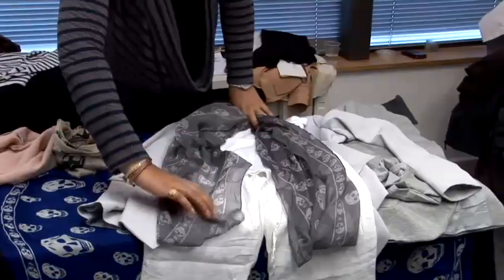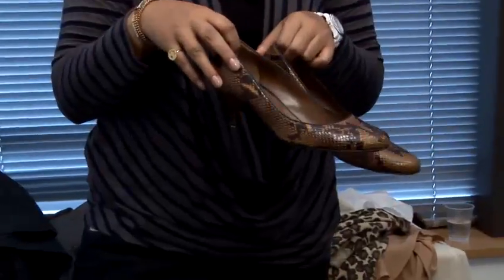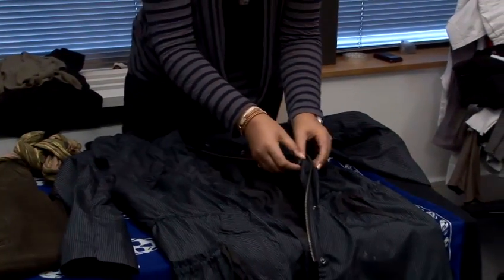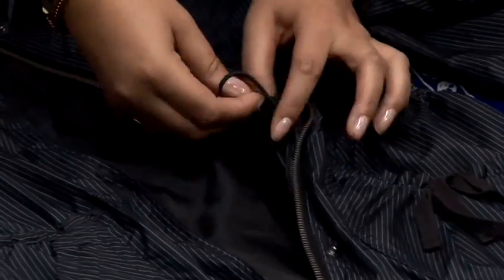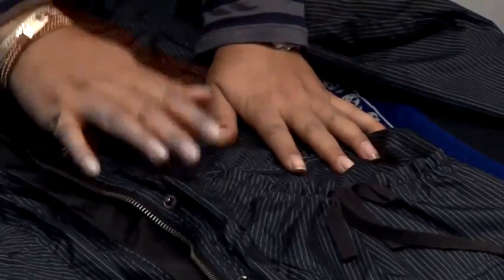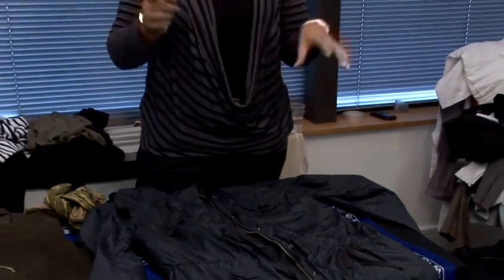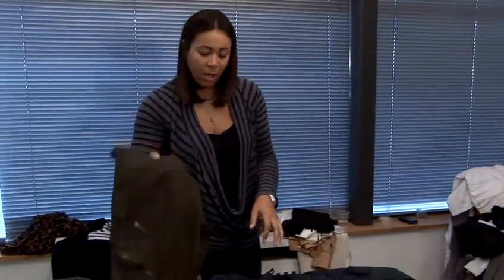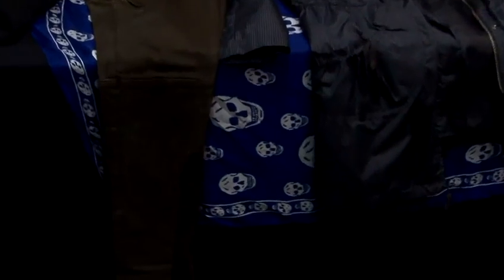How To Choose A Flattering Waterproof Jacket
This instructional video is a useful time-saver that will enable you to get good at fashion, style guide. Watch our instructional video on How To Choose A Flattering Waterproof Jacket  from one of Videojug's experts.